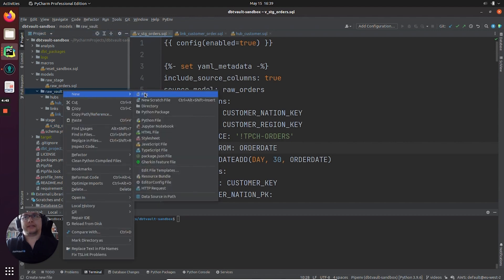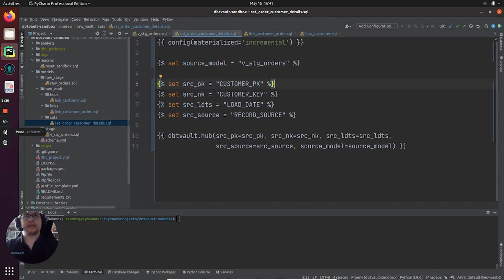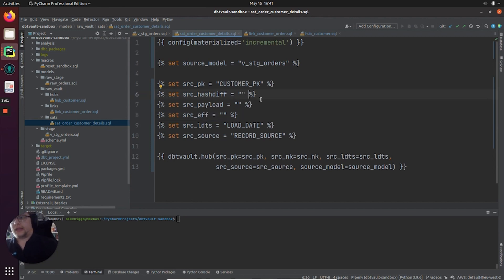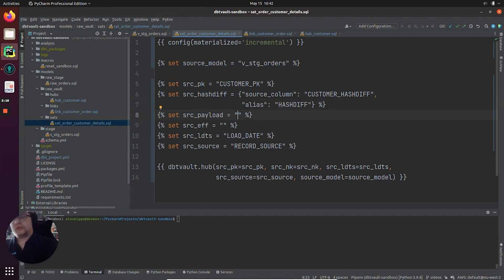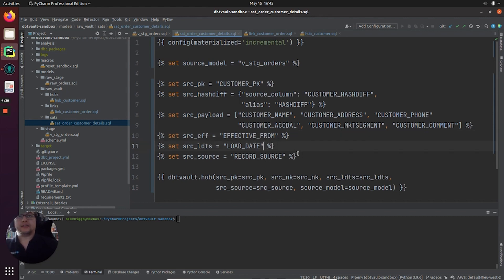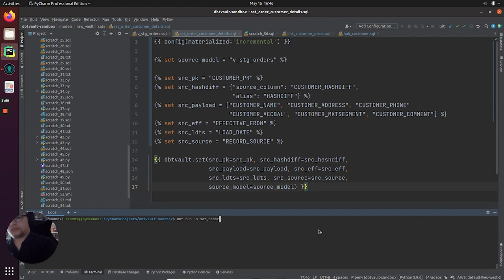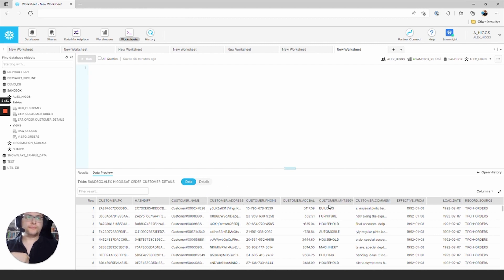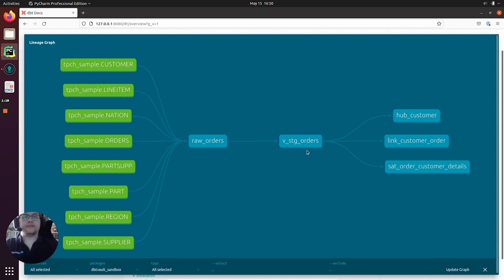AutomateDV - Using macros episode 4: Satellites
Welcome to our series of videos about AutomateDV (formerly known as dbtvault), in which we will be showing you dbtvault tips and tricks, aimed particularly at beginners.

This is the fourth video in the series “Using macros provided in AutomateDV (formerly known as dbtvault)”. Alex, the lead developer of AutomateDV (formerly known as dbtvault), will show you how to create a satellite and how to show lineage of all data flowing through to the satellite.

Leave a comment about things you would be interested to see in future videos!

Look out for announcements as we are continually working on updates to improve our tool.